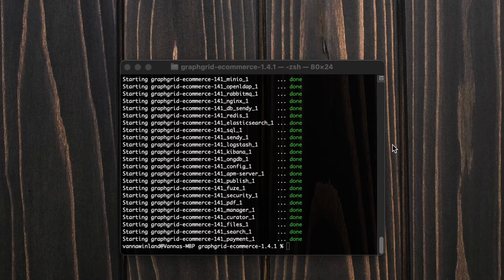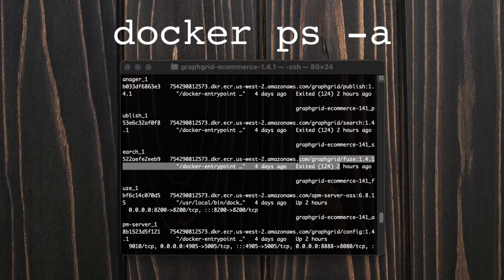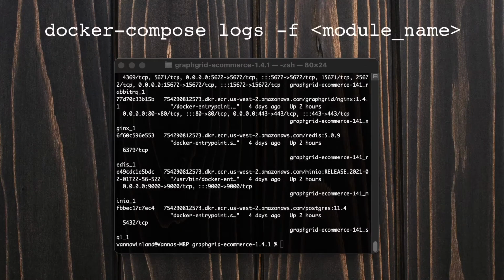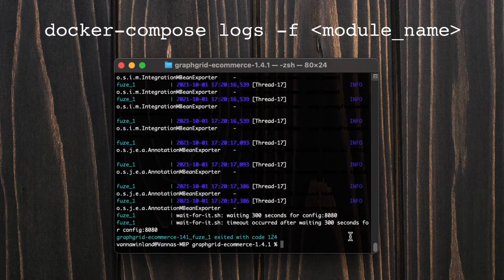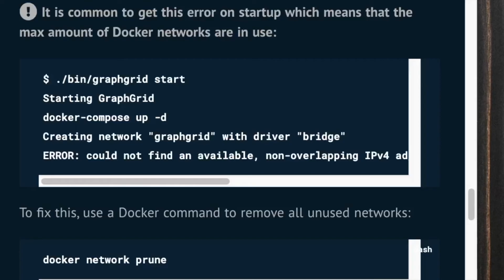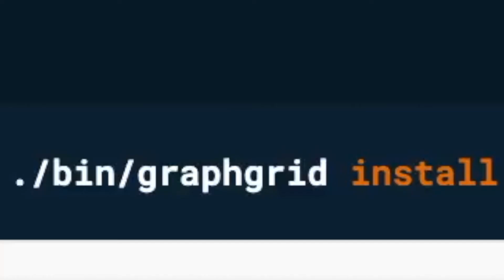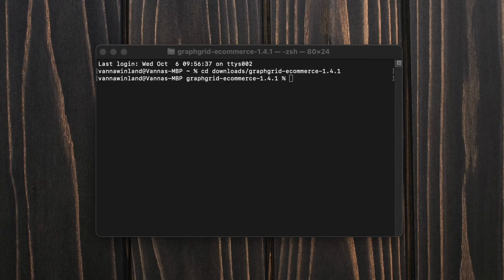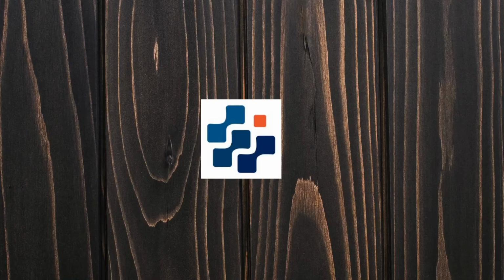GraphGrid Docker and Script Tips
Vanna from GraphGrid takes you through docker commands, scripts, and tips to improve your GraphGrid experience.

🆓 Feel free to download GraphGrid CDP at our freemium license level ➪